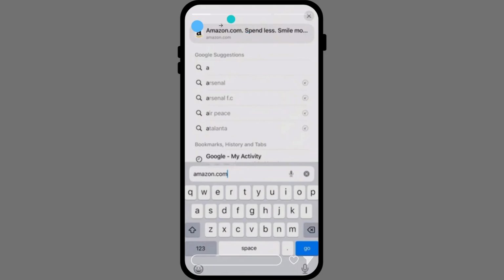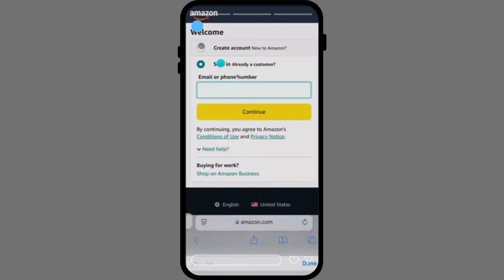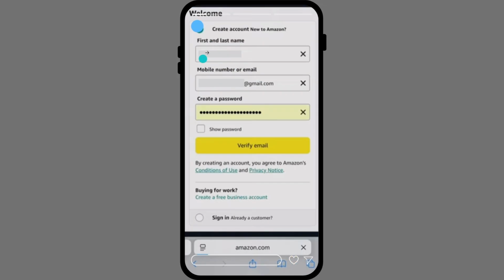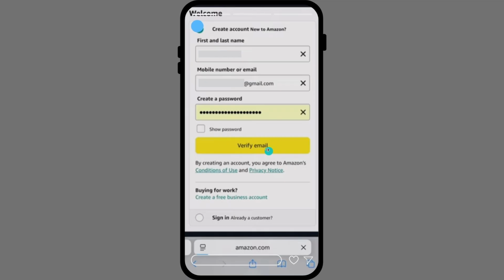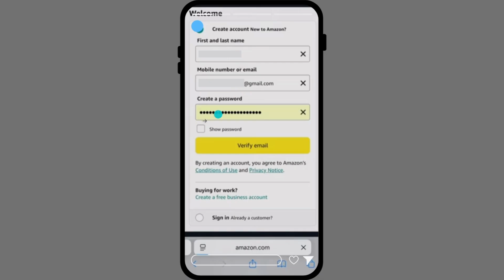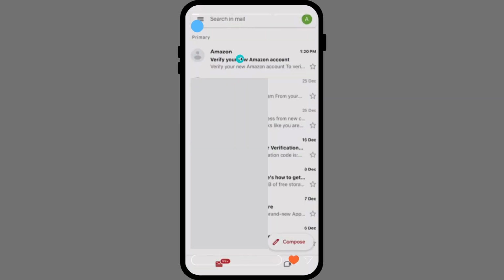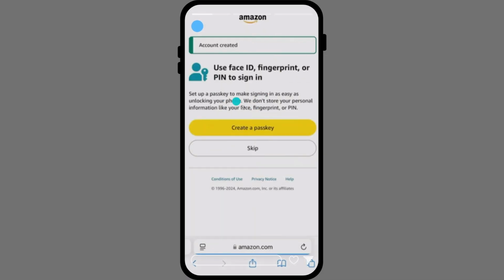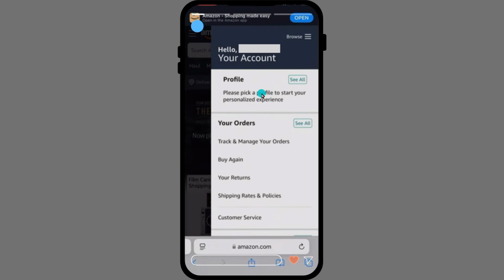How to Create Amazon Account on Mobile [Full Guide 2026]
In today's video we cover: how to create amazon account on mobile, create amazon account on phone 2026, amazon sign up tutorial, amazon account setup step by step, how to register on amazon app, create amazon account android, create amazon account iphone, amazon app create new account, amazon account verification mobile, amazon sign up not working fix, how to make an amazon account without phone number, amazon login and account guide 2026, amazon for beginners 2026, amazon shopping app tutorial, amazon full guide 2026